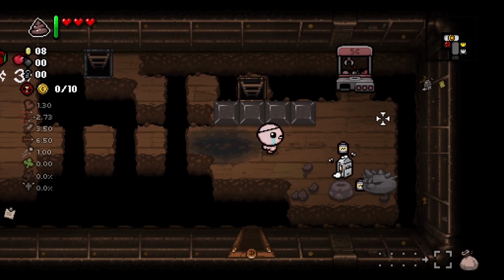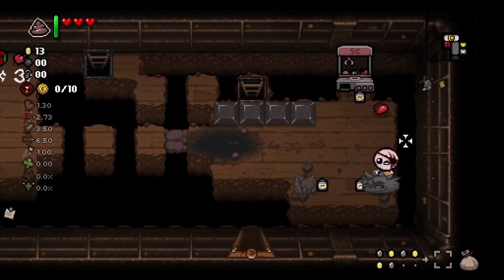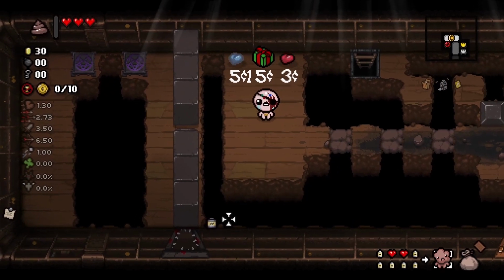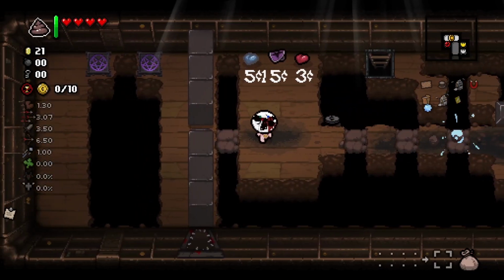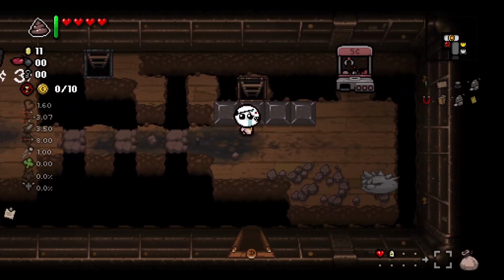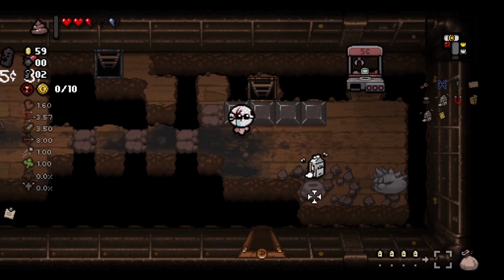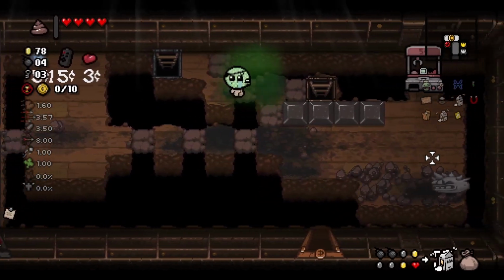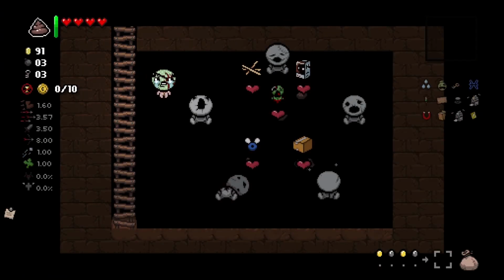Isaac Skyblock (starring tainted cain)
you know minecraft skyblock right?

what about tainted cain?

what if they had babies?